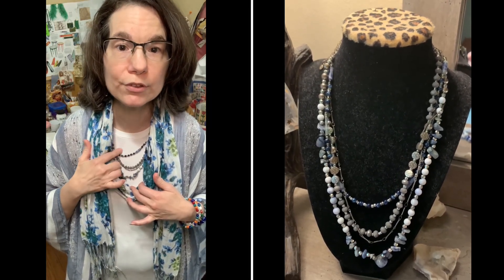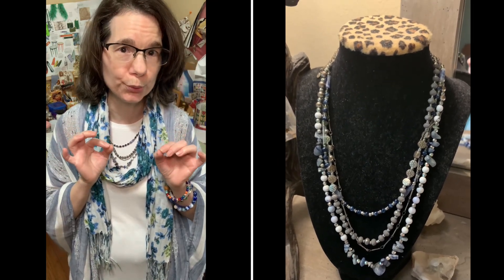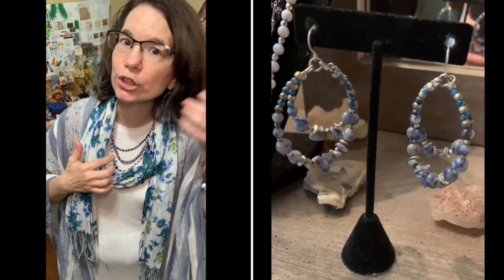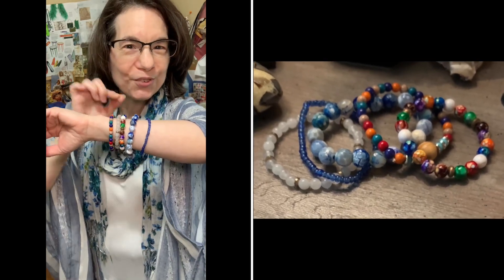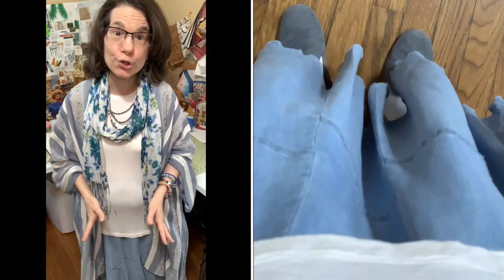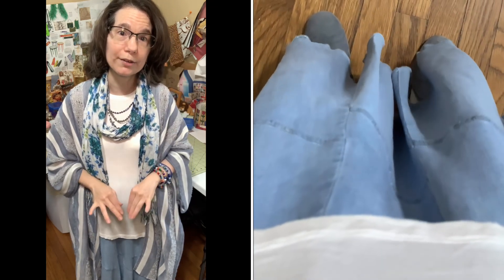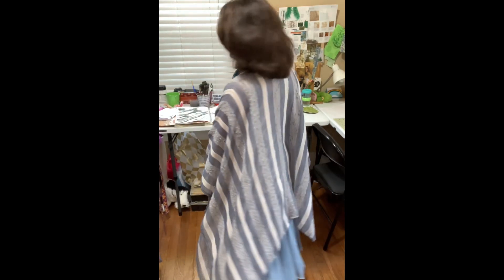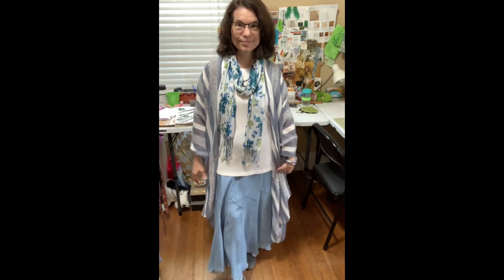Fashion Styling with Dawn: Denim Dynamics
Dawn shares an ensemble featuring dynamic denim (whether it’s the iconic fabric or the cut!) and what she paired it with for her wardrobe choice.
You’re welcome to leave a comment about your favorite denim piece!

For more fashion styling videos, visit Dawn’s Fashion Styling with Dawn playlist or visit her and see Fun with Fashion!

Remember to have Fun with Your Fashion!